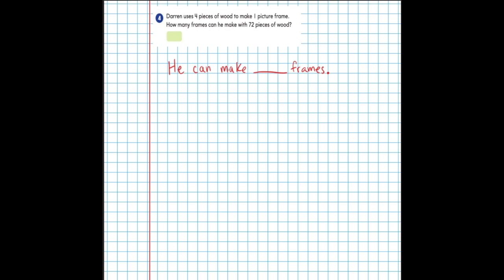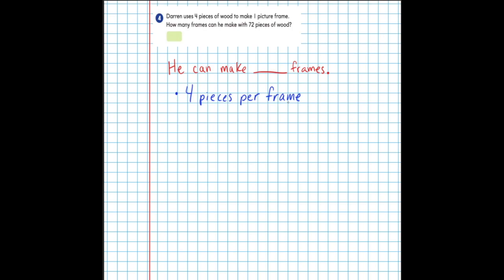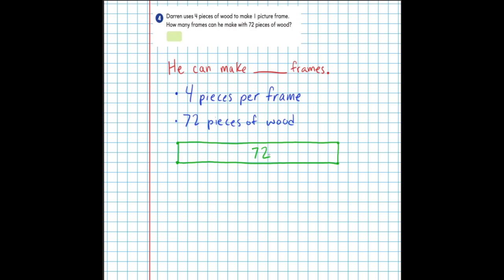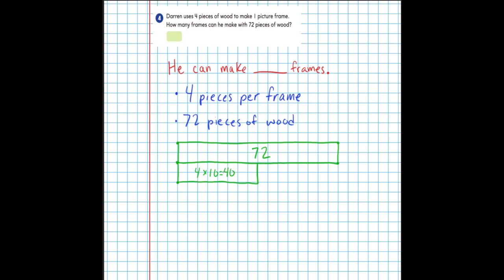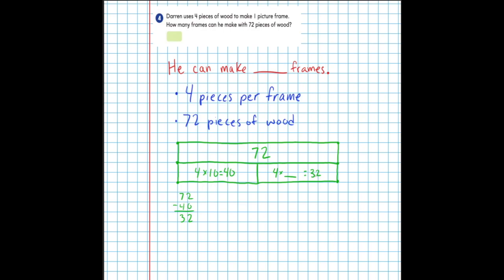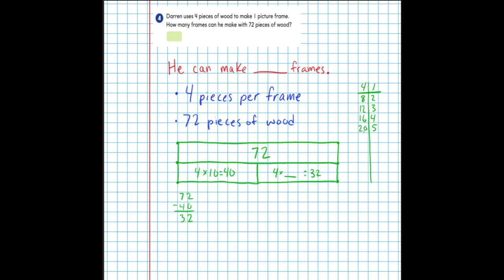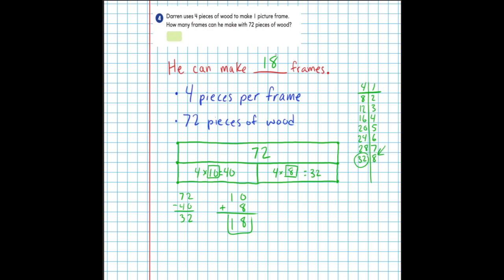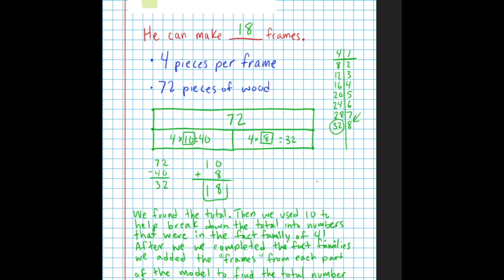Division for Beginners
Division without the Algorithm